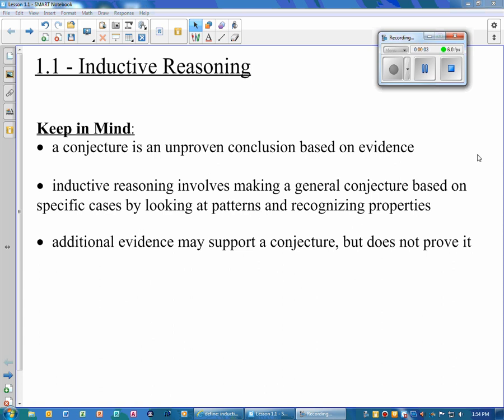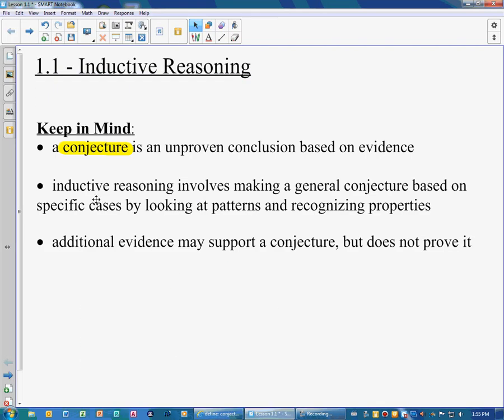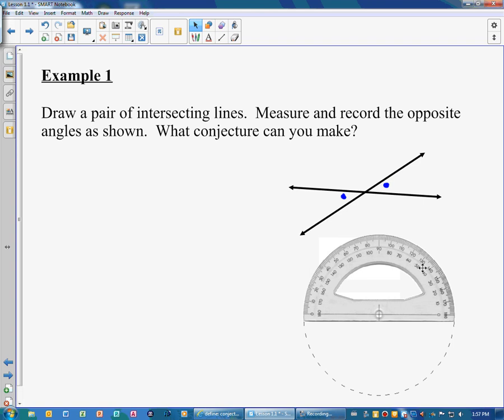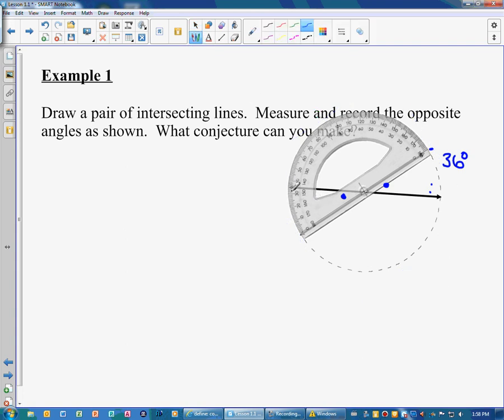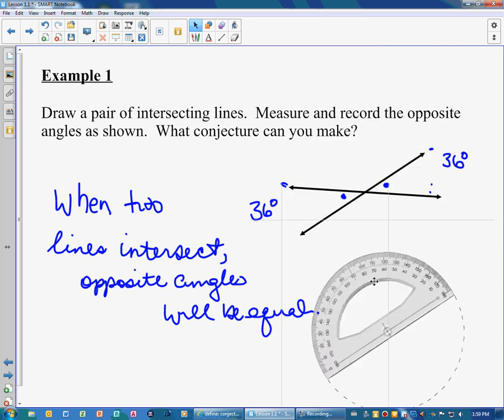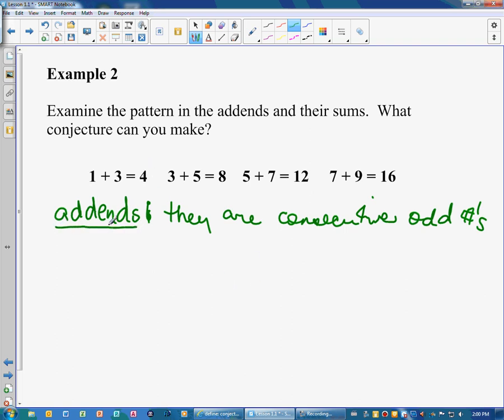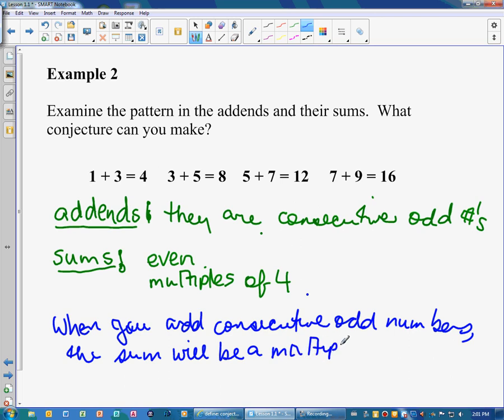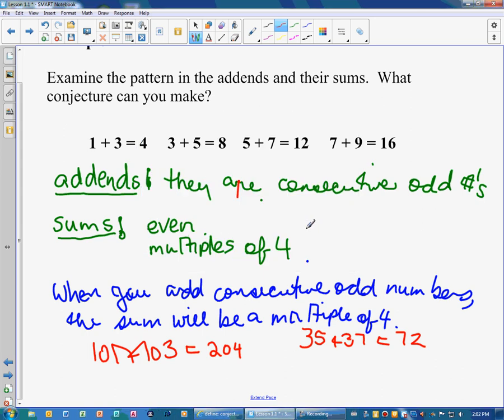F11 1.1 video